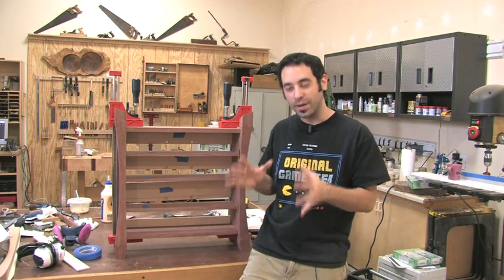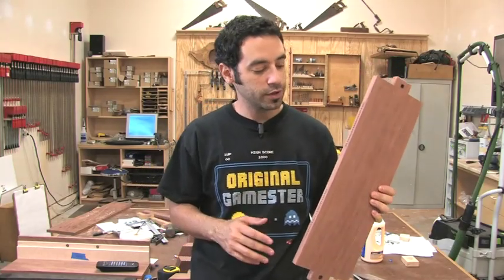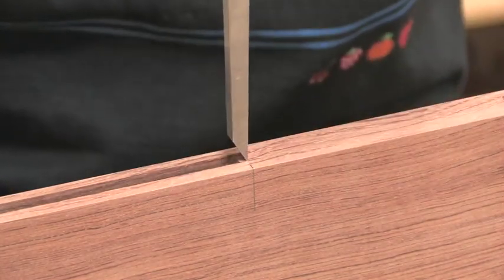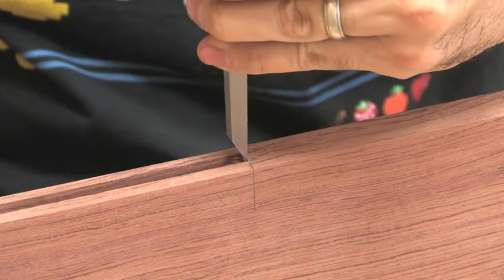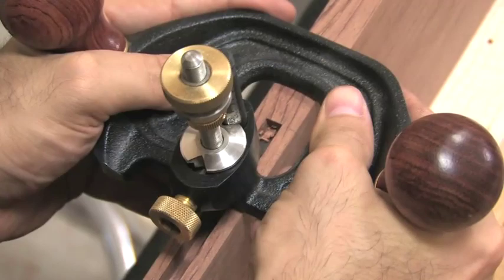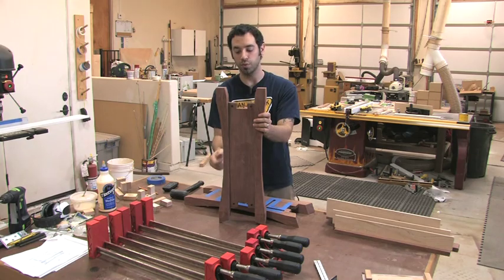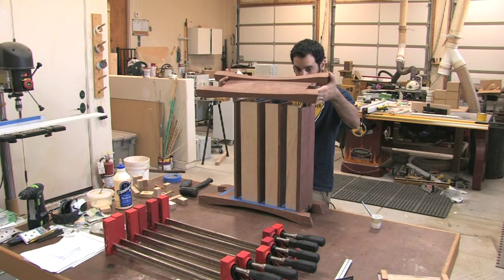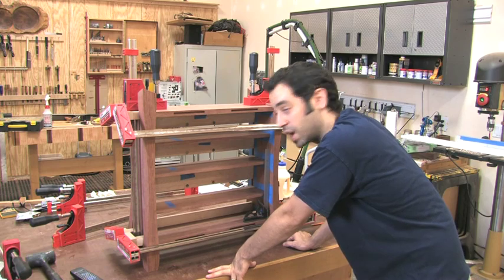66 - How to Build a Charging Station for Electronics (Part 9 of 12)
In this video, I glue the back panel strips to the shelves, add an extra ebony adornment with a slot-cutting bit, and give a relatively lengthy tutorial on chopping the resulting mortise nice and square. I finish up by creating the ebony strips for the front of the top and bottom case pieces and then I finally glue the case together.